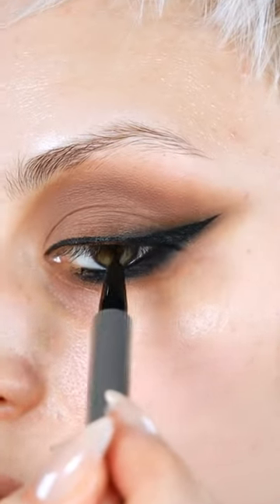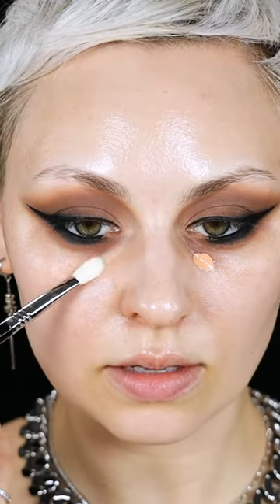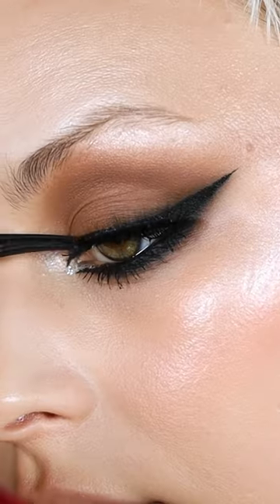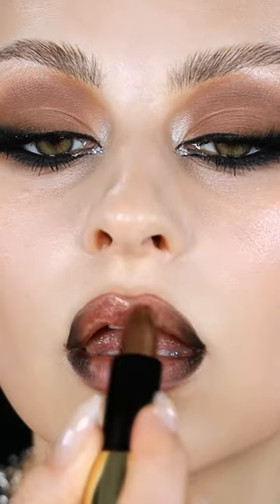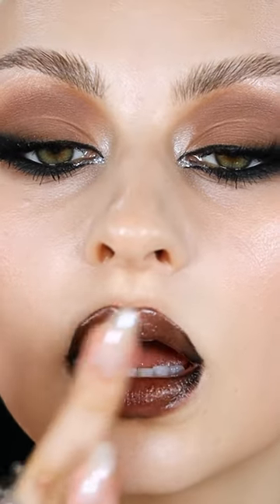Doja Cat inspired makeup! 🐱🖤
I've been so inspired by @dojacat 's makeup lately! You can find the full tutorial w/ product details on my channel @AlexandraAnele 🖤